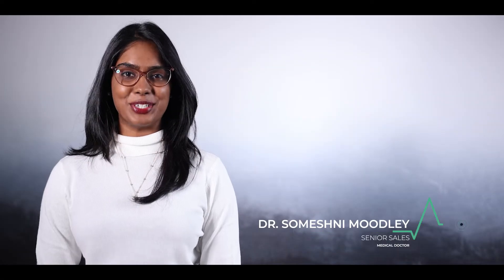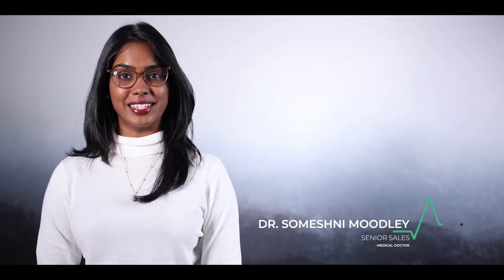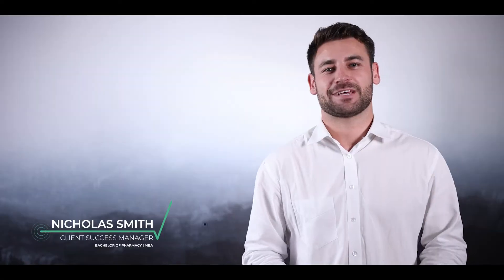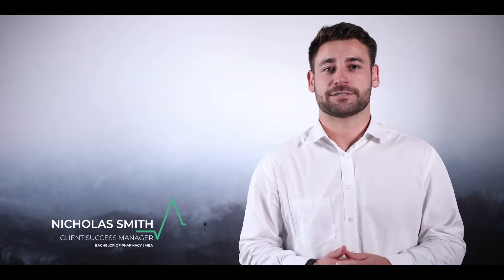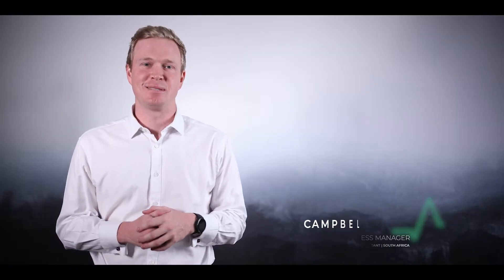TecEx Medical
Working with TecEx Medical was so much fun and definitely very informative! We learned so much about the medical sector and customs compliance within it. TecEx Medical provides comprehensive door-to-door import and export solutions for companies across the medical sector.

At Handmade Media we help you package your media in the most effective media solutions, whether that be animation, motion graphics, interviews or presenter-styled videos! We make sure to understand who you are so that the rest of the world does too.